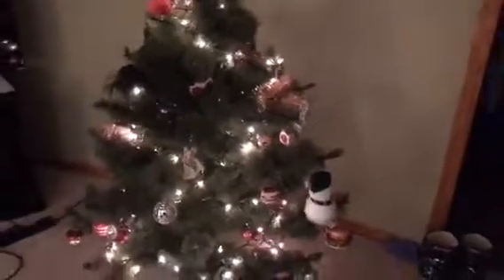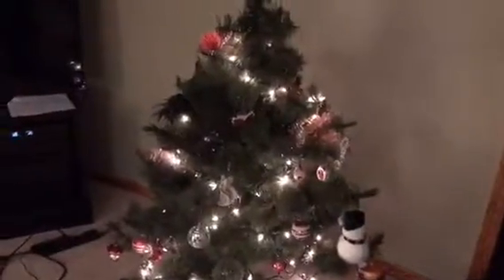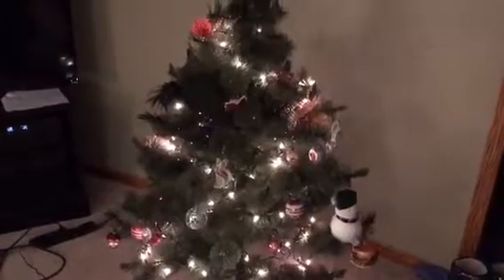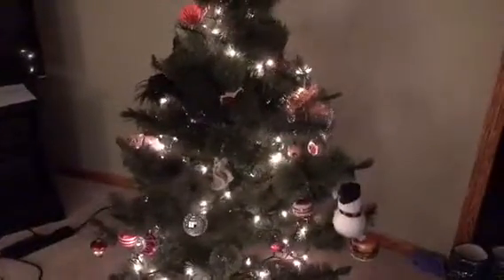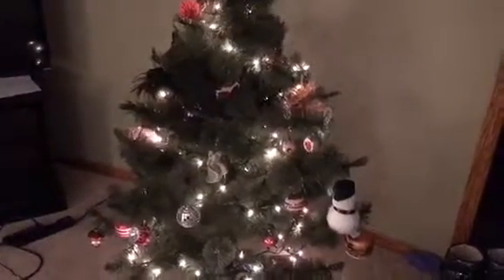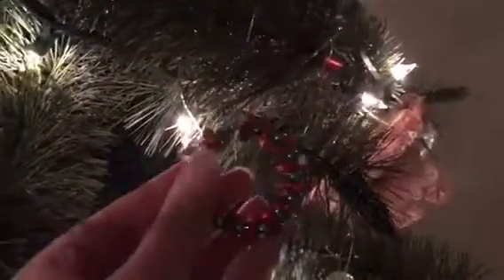Christmas Tree Tour at my Dads house | 25 days of Christmas #12✨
From: 12/12/17
Song: The Little Drummer Boy